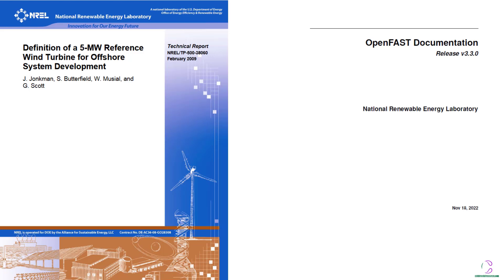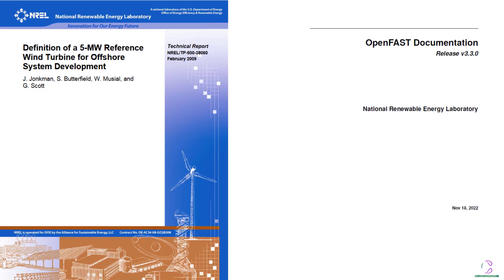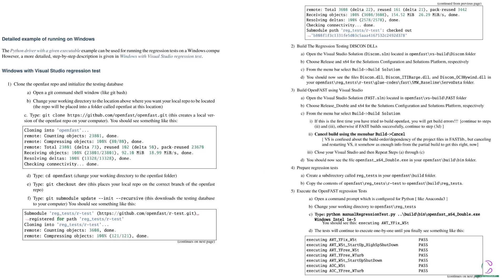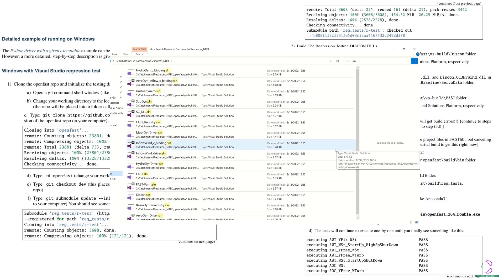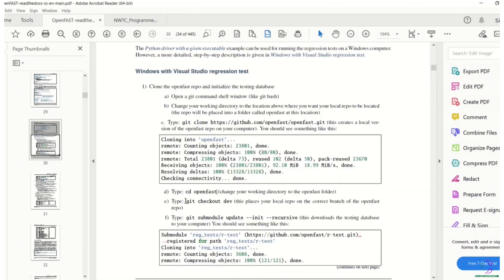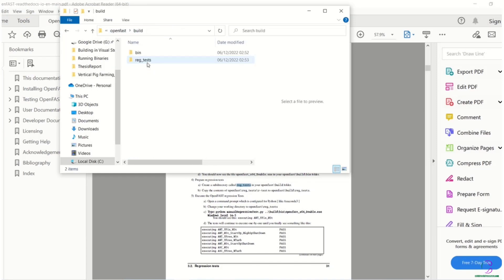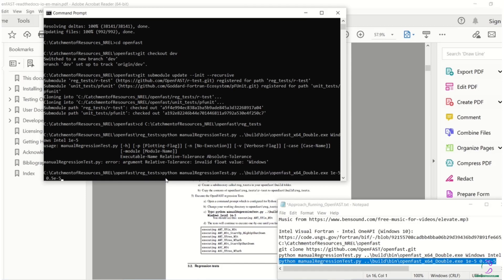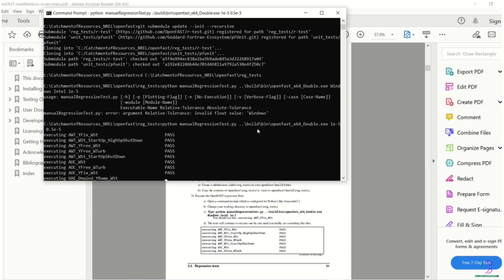Part 3: Testing OpenFAST on Windows Utilising Visual Studio | Editing Source Code | Turbine Design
Design All Components of Onshore & Offshore Wind Turbine | Foundation | Utilising

An opensource application for the complete design of onshore and offshore wind turbines. From blades to nacelle to electrical components to tower to monopile foundation.

Based on the work by Jonkman et al (2009) for the National Renewable Energy Laboratory NREL.